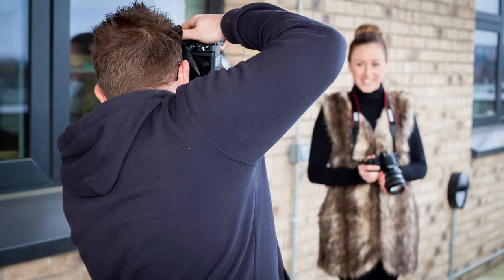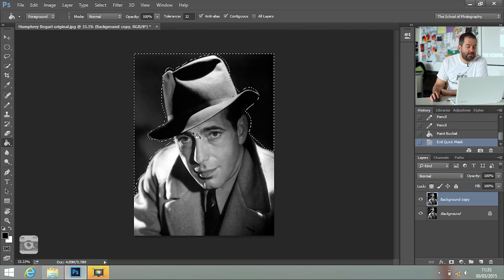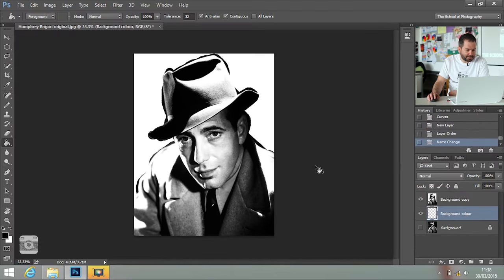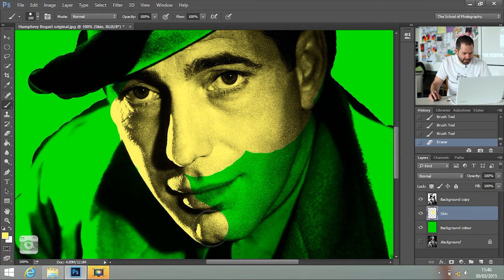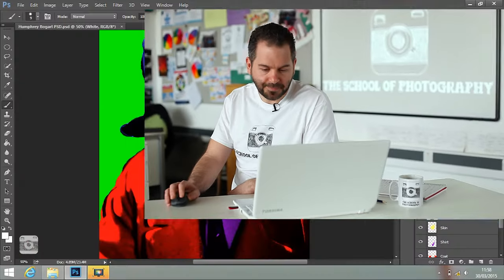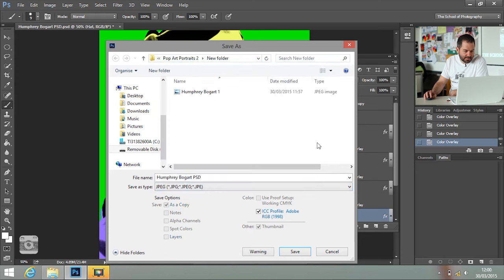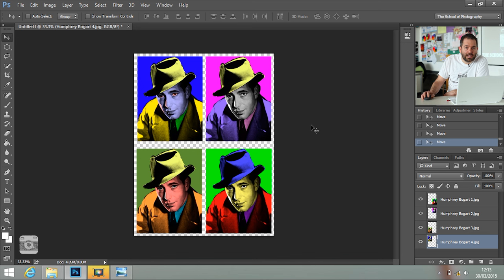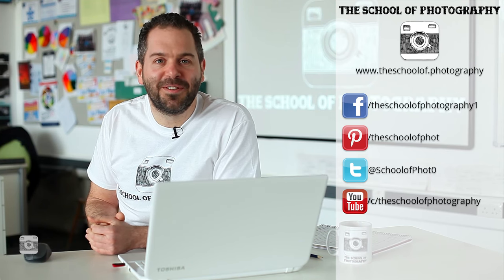Creating Pop Art Portraits in Photoshop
In this tutorial, I’ll show you how to create the Pop Art effect in Photoshop. We’ll be recreating the Andy Warhol screen print style using photoshop and portraits. I’ll also show you how to easily duplicate the effect to create several different coloured versions of the same picture. We’ll be covering the following Photoshop techniques: Using quick masks, layer blending modes, using layers to change colours, adding colour overlays, loading images as a stack and much more!

This is a great tutorial and will spice up any portrait! I’d also love to see your attempts at this. If you want to show us, tag us on Facebook or Instagram @theschoolofphotography1 with theschoolofphotography. Make sure the post is public on FB so we can see it.

I hope you liked this tutorial. We upload new tutorials every week and if there’s anything you want us to cover here at TSoP let us know in the comments below, it gives us great ideas for new tutorials.

Get weekly tutorials delivered straight to your inbox, sign up